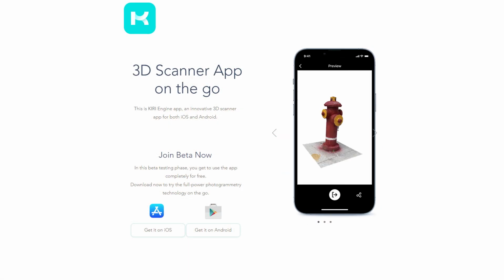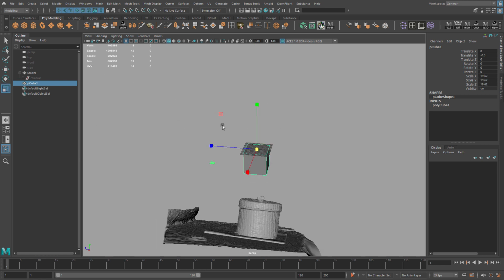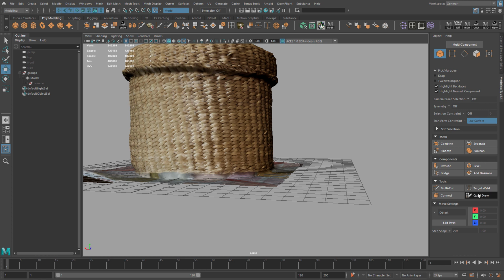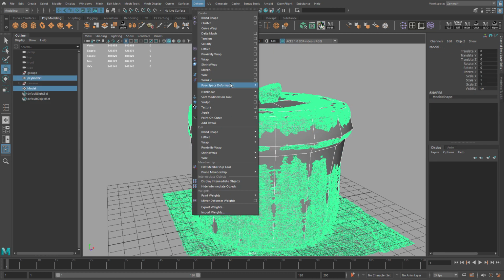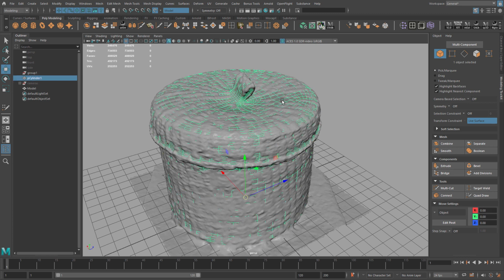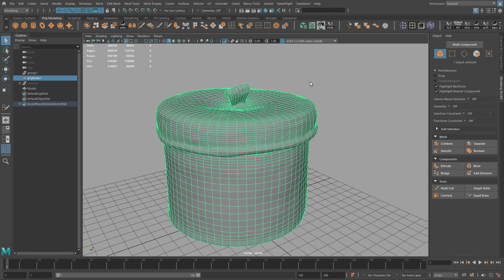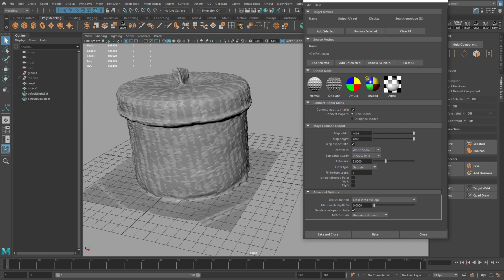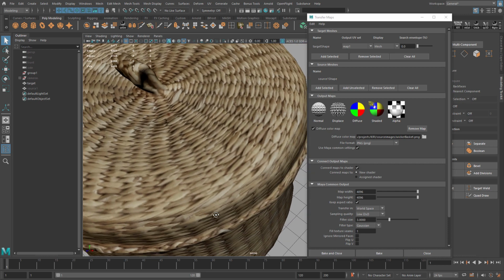3D Scanning on iOS / Android with the KIRI Engine App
In this tutorial I will scan an object using KIRI Engine app and then retopoligize and project textures in Maya. KIRI Engine is a free iPhone and Android app that uses Photogrammetry to create a 3D model that is fully textured.